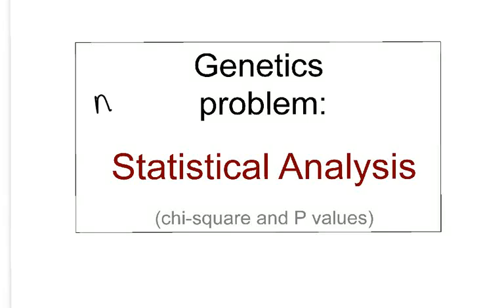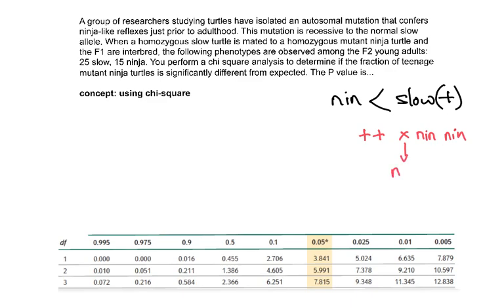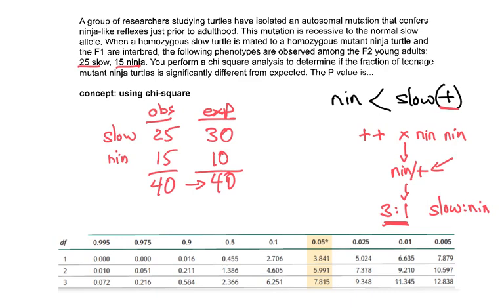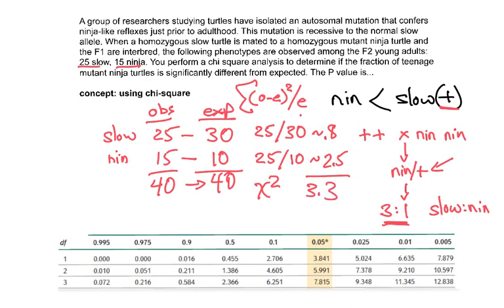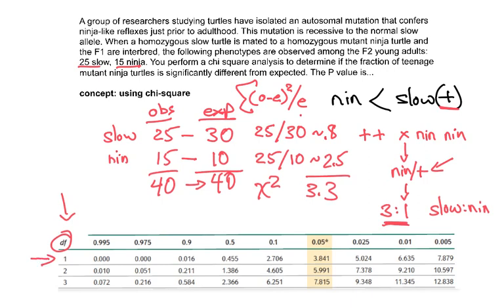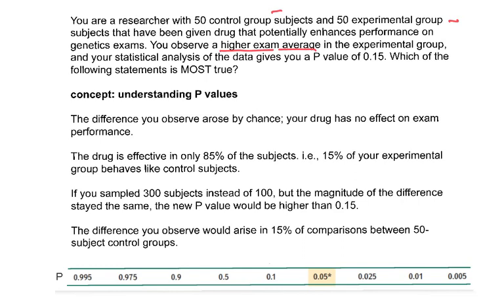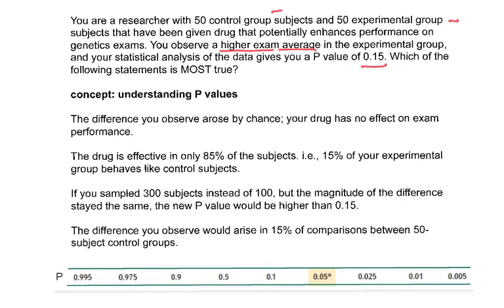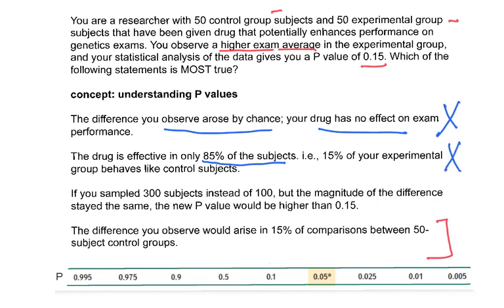Genetics: not a problem. Chi-square and P values.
Problems involving chi-square analysis and P values. Assumes knowledge of monohybrid cross ratios.